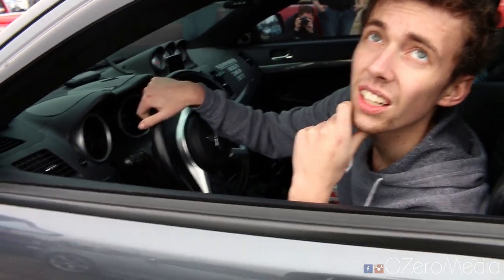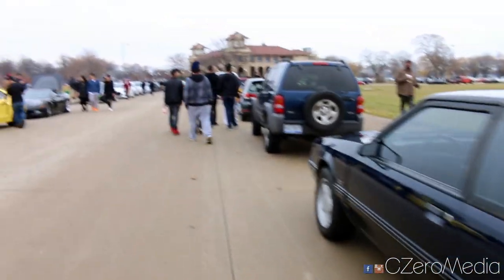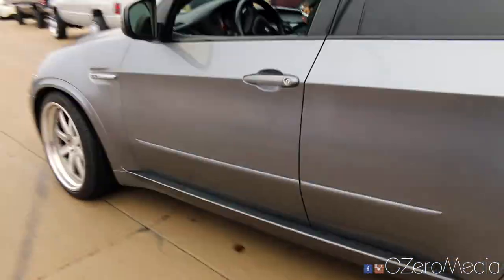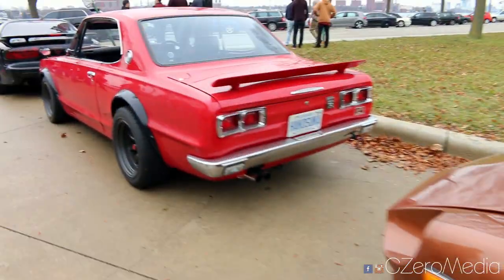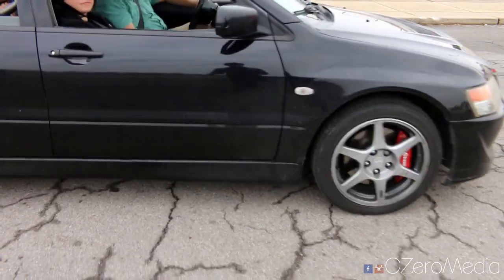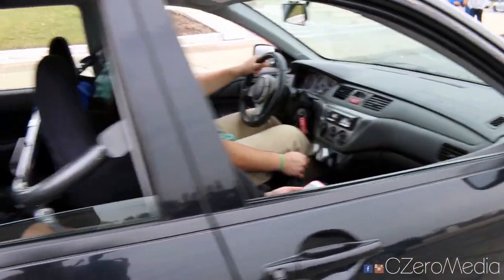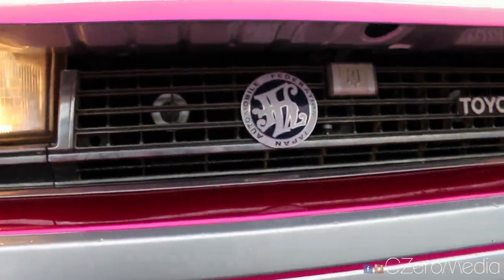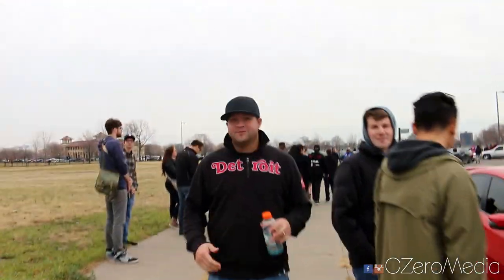Detroit Car Meet Revving The Sh*t Out Of A Viper, GTR Roof Drone Take Off - Vlog 19